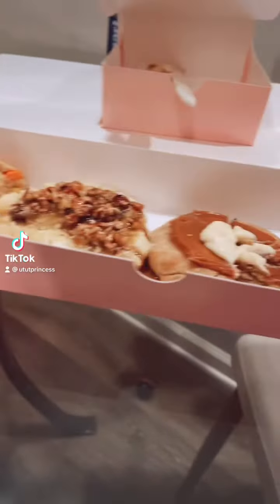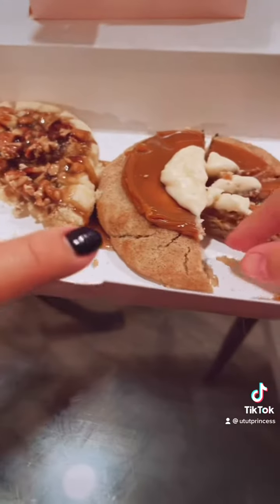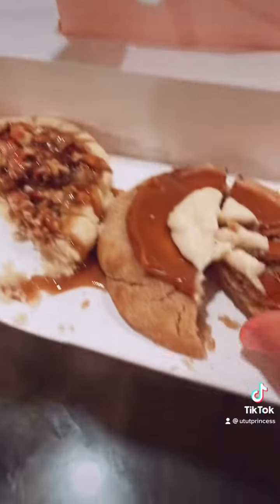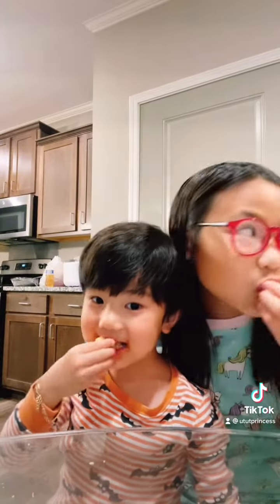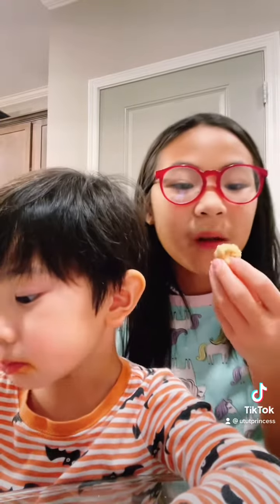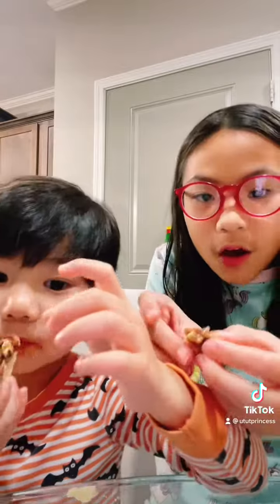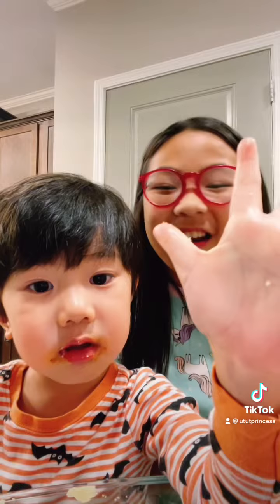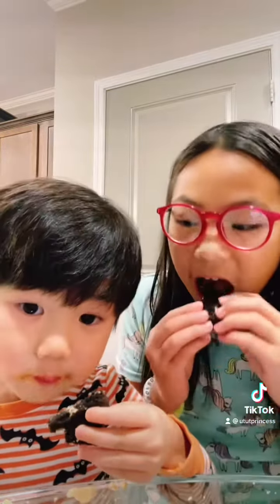Crumbl cookies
Crumbl cookies, dulce, cookies and cream, chocolate chip, reeces pieces, pecan, delicious, yummy, yummm, best cookies, soft and chewy, Memphis , the pink box